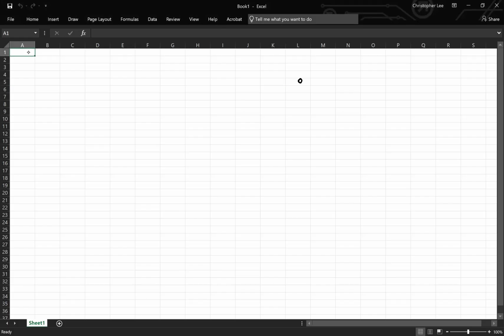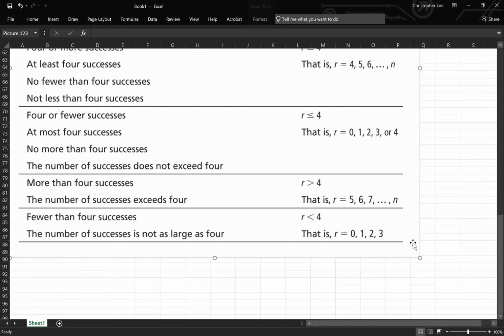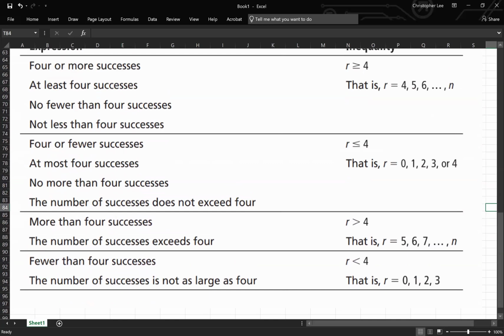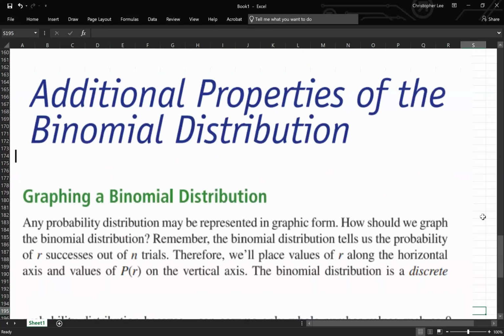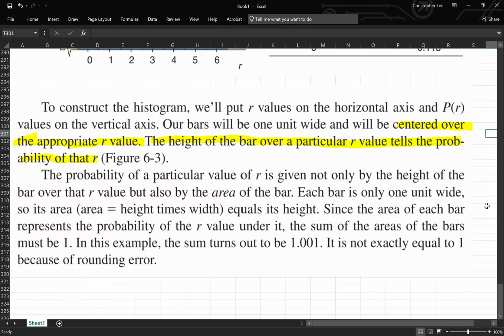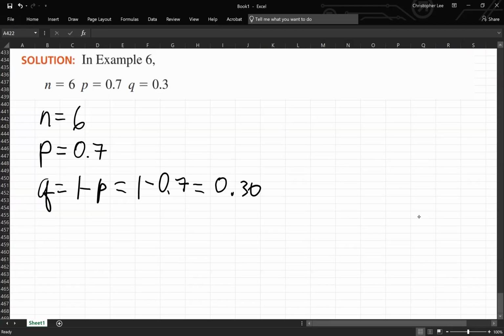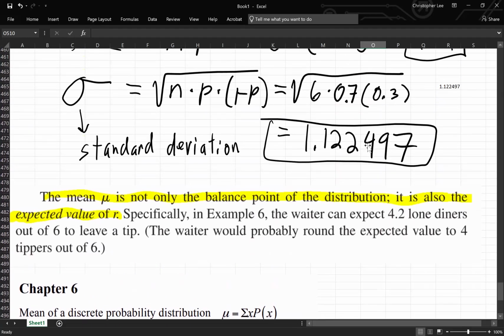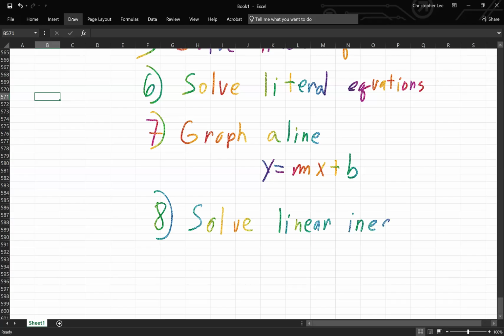Day 26 - Math 23.5 - Additional Properties of the Binomial Distribution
🎓 Additional Properties of the Binomial Distribution 🇺🇸
Because after election night, we all need something we can actually predict.

Welcome back, mathletes and stat warriors! Whether you're recovering from the chaos of election night or just trying to figure out the probability of your coffee surviving your morning commute, this video is here to restore order—binomial style.

In this lecture, we go beyond the basics and dive into the additional properties of the binomial distribution. Think of it as the electoral college of probability—confusing at first, but surprisingly structured once you break it down.

📊 We’ll cover:

- Mean, variance, and standard deviation (the real swing states of statistics)
- Symmetry and skewness (because not everything is bipartisan)
- Approximations and when the binomial starts acting like a normal distribution (yes, even distributions evolve)

🗳️ Election Night Bonus:
If you’re still counting ballots or just counting how many times you’ve rewatched this video, remember—math doesn’t lie, and neither do binomial probabilities (unless p = 0.5, then they’re just undecided).

💥 Don’t forget to vote with your clicks!
✅ Like this video if you believe in fair probabilities.
📤 Share it with your fellow math nerds, stat heads, and anyone who thinks “binomial” is a type of pasta.

Teaching math with heart, humor, and high standards—straight from NYC to your screen.